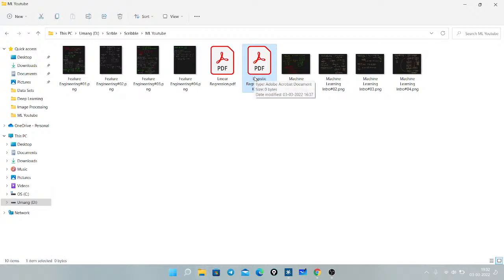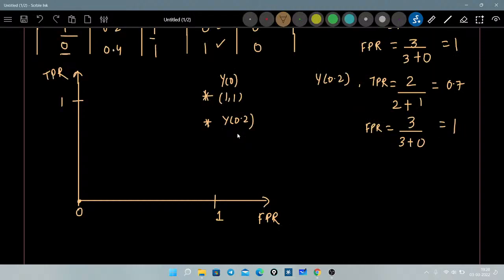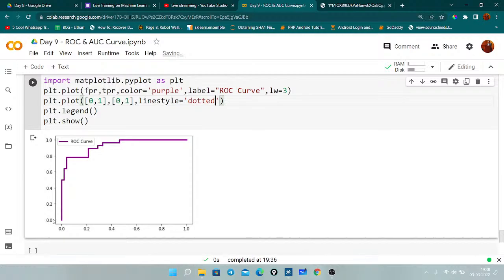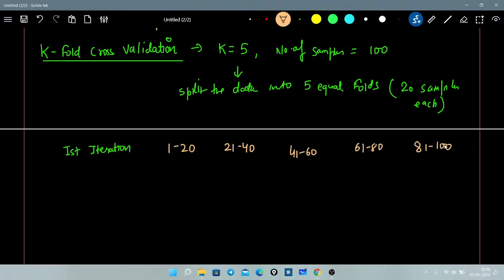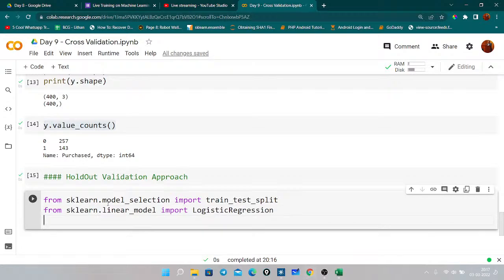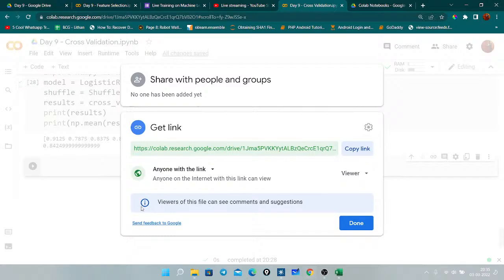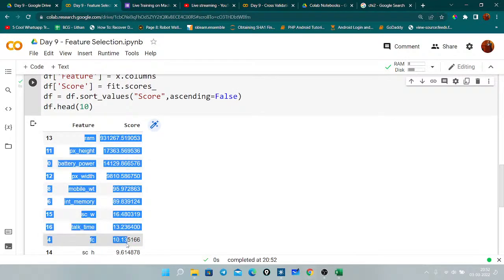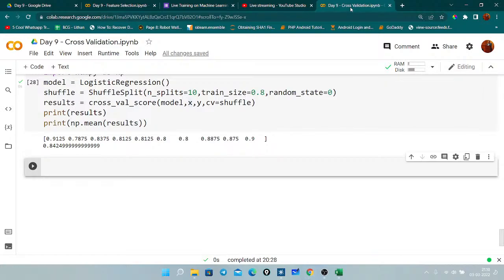Day 9 - Machine Learning Using Python - ROC Curve | Cross Validation | Feature Selection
2 Weeks Machine Learning Using Python